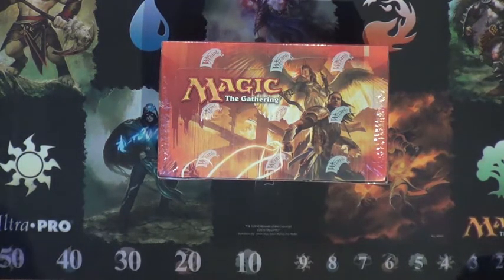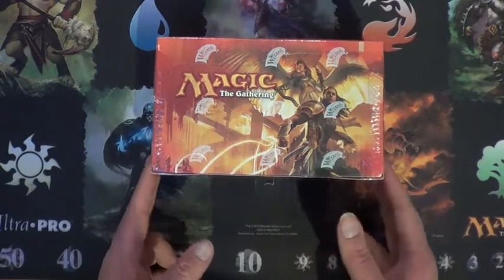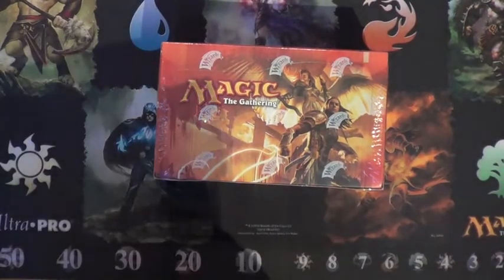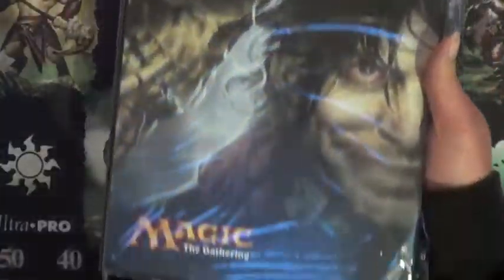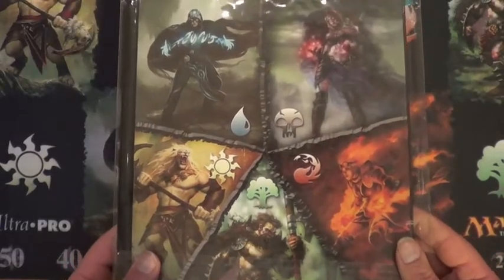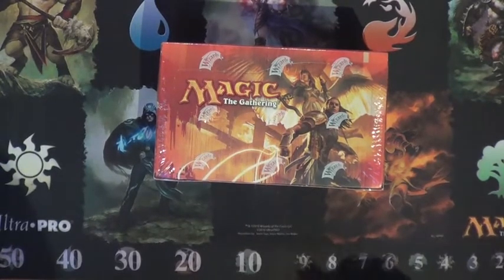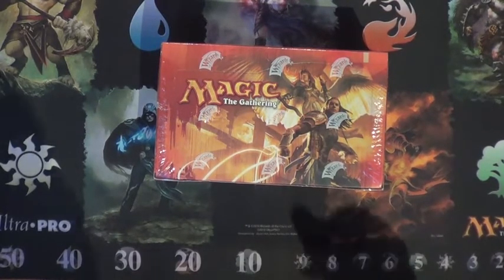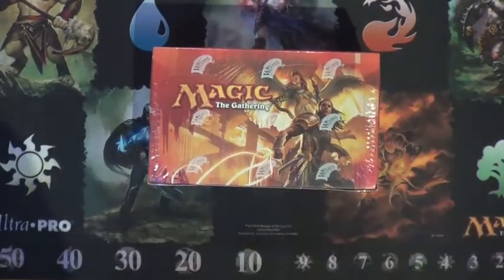MTG GATECRASH 4 cases